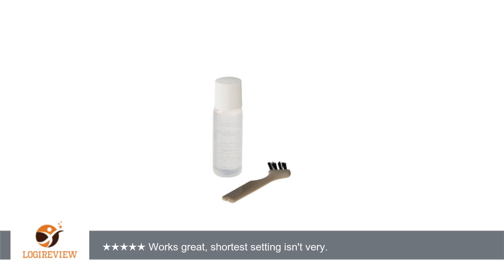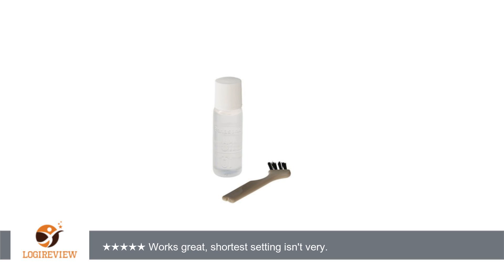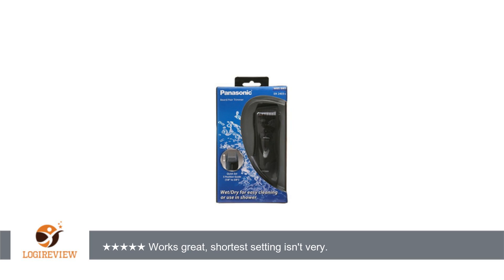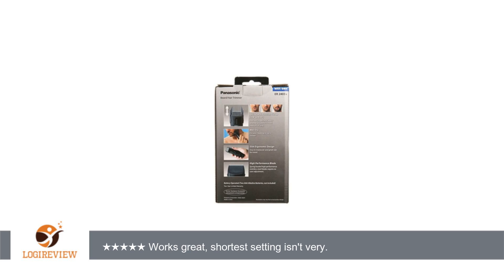Panasonic Beard Trimmer, Men's, Cordless, Wet or Dry Operation, ER2403K | Review/Test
Review about   Panasonic Beard Trimmer, Men's, Cordless, Wet or Dry Operation, ER2403K
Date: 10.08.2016